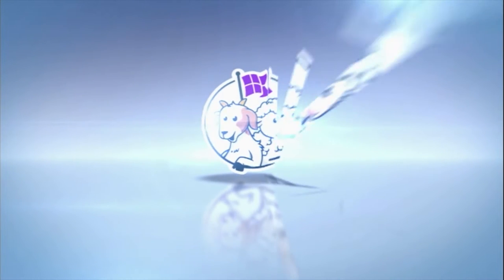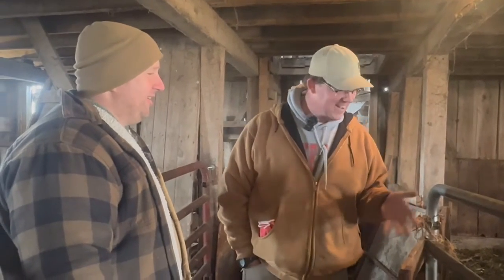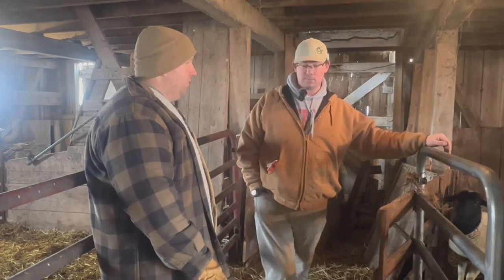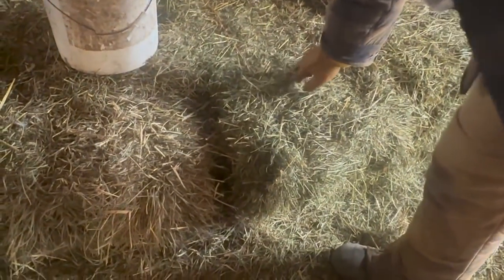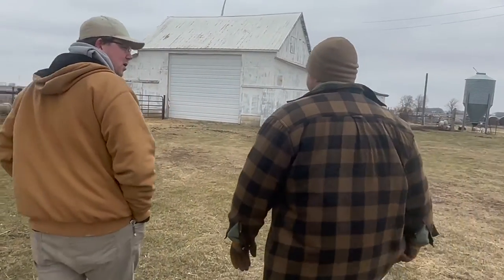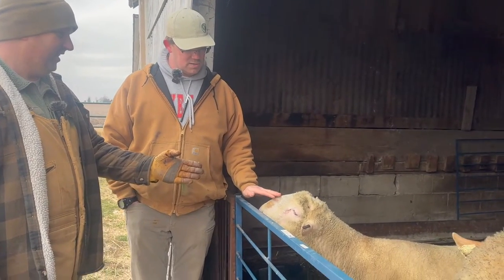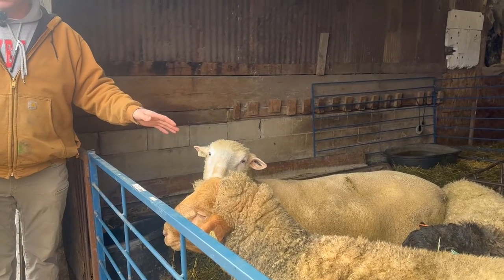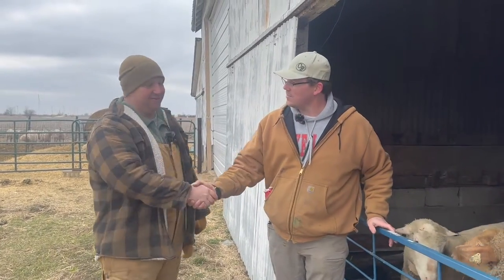Dorper Cross Sheep | Crider Farms Interview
Dorper Cross Sheep | Crider Farms Interview.  Check out this short, impromptu video we were able to catch while passing through Central Illinois!  In this video, Tim and Chris discuss breeding Dorpers with other breeds to obtain a superior market lamb.  If you haven't checked out our other videos with Chris and Erin Crider of Crider Farms, be sure to do so!